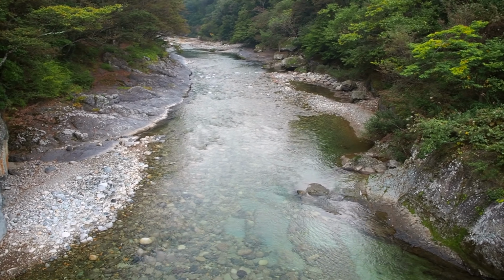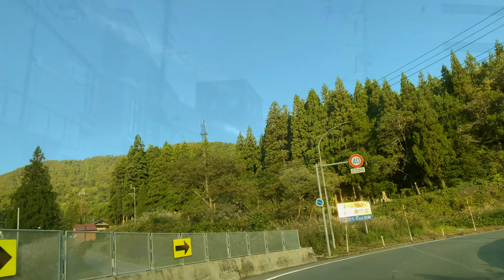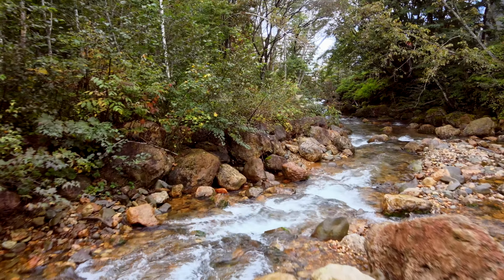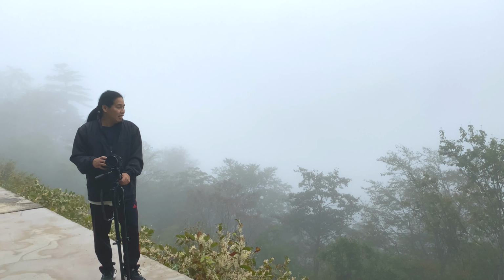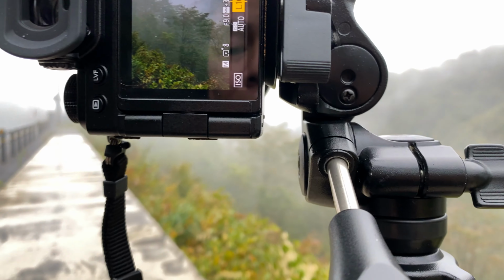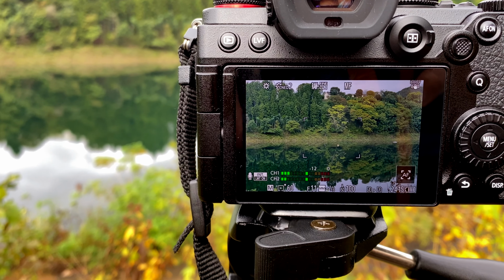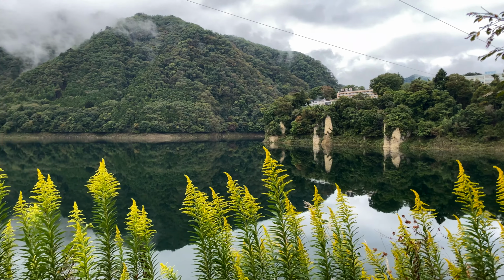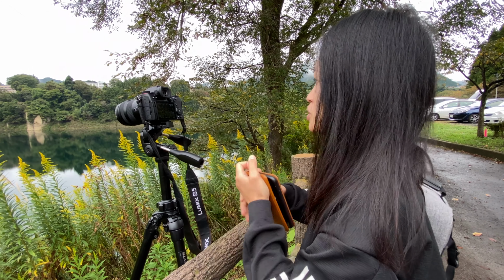Nikon Z6, Lumix S5, Olympus EM10 M3,MavicAir2:Epidode2 Photographing Japan's Autumn -Yuzawa&Minakami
This is the second episode of Photographing Japan's Autumn Series @photographyjapan channel where we explore the potential places where we can get the best autumn photos when the peak of fall comes. In this trip me and my wife drove to Niigata prefecture, particularly in this mountain town of Yuzawa and passing by Minakami town in Gunma. Of course, we did a little bit of photography in the process, taking notes of everything. We are hoping to collect enough good photos for our project, exhibit or a photo book. In this trip we used the Nikon Z6, Panasonic S5, Olympus EM10 M3, Mavic Air 2 and the Iphone 11 for the footages and the photos you are going to see here in this video.